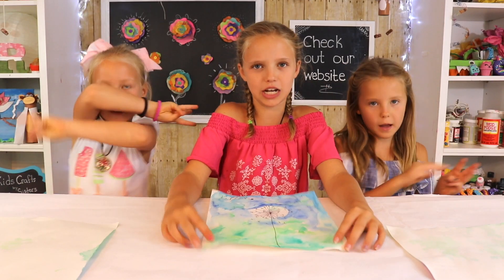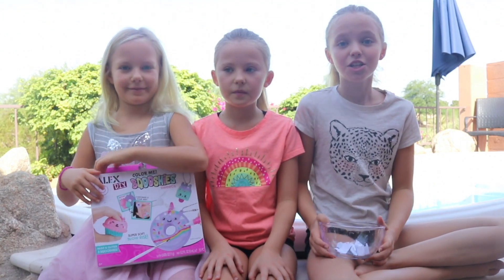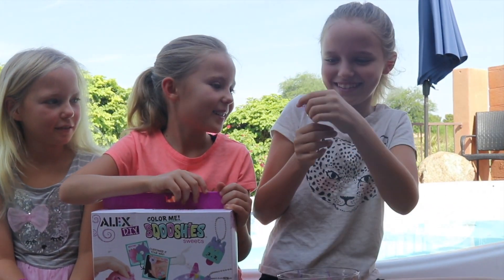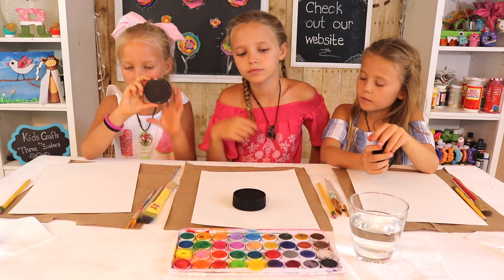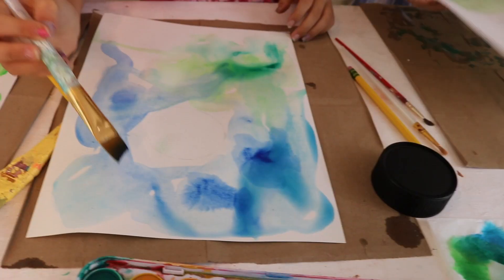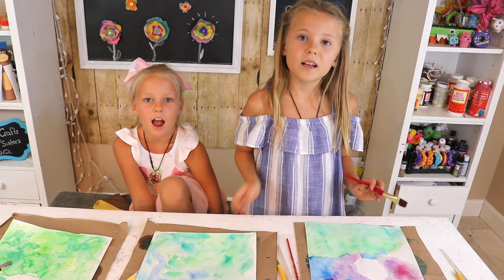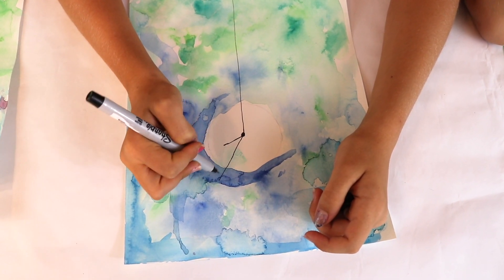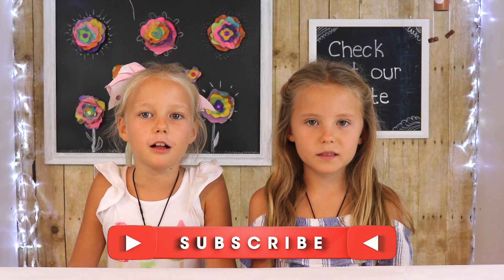Easy Watercolor Painting for Kids | How to Draw a Dandelion | Flower Art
Hi guys! In this super easy tutorial, you'll learn how to make beautiful dandelion art with watercolors and a sharpie pen. This project is perfect for beginners, especially kids.

Considering we've never experimented with watercolors before, we were thrilled with our dandelion art and are excited to do some other projects

CONGRATULATIONS TO FORTNITE123 FOR WINNING THE DIY SQUISHY KIT! (DakodaXX is our runner up, if we don't here from Fortnite123 in the next 12 days).

-Kids Crafts by Three Sisters xxoo